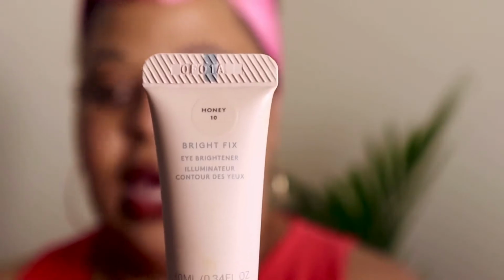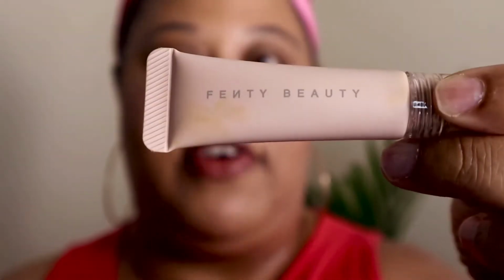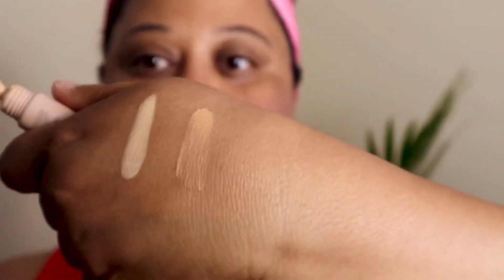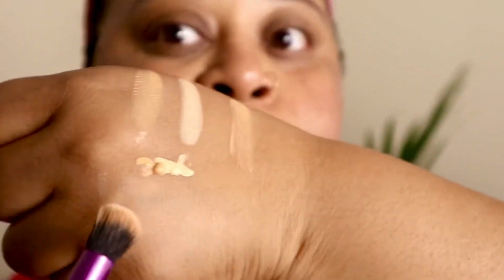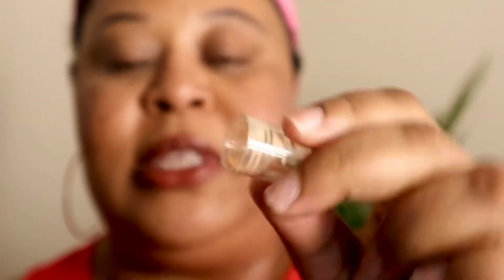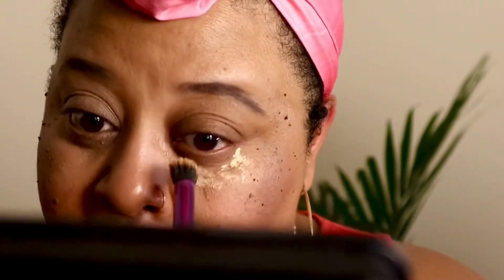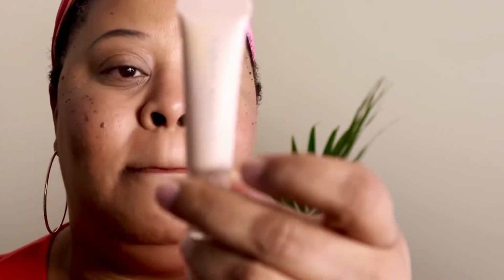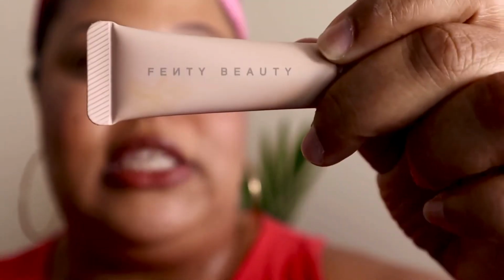*NEW* Fenty Bright Fix Eye Brightener- Review. BUY OR BYE ✌🏾?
Hey loves! I’m reviewing the new Fenty Beauty Bright Fix Eye Brightener. Is it worth the $$

What does it do and how does it work??

I’m trying shades Peach, Deep Butter & Honey